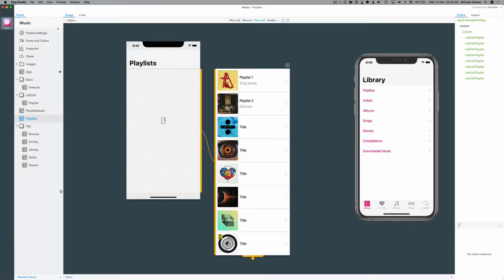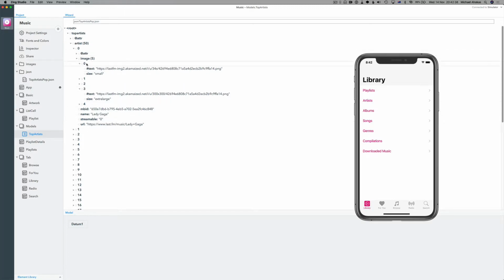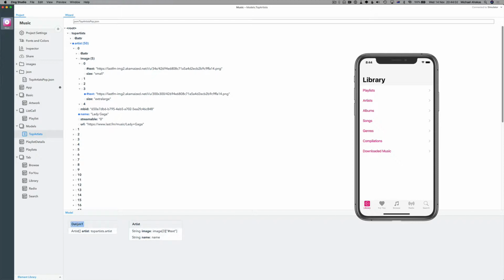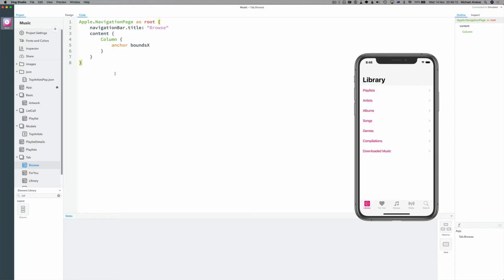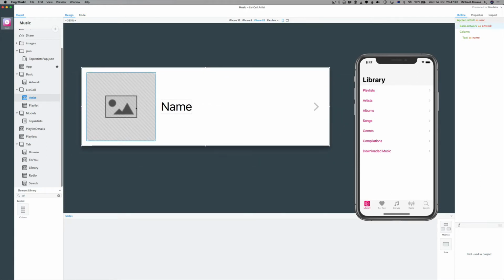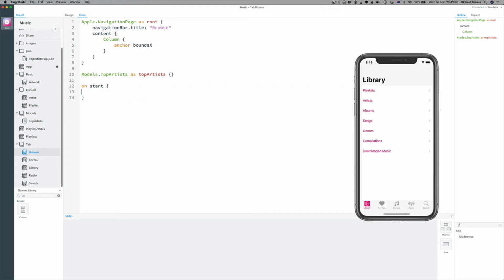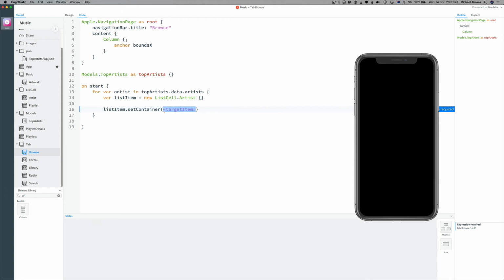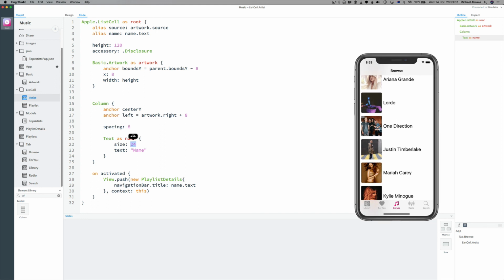Zing Studio: Music 06 – Populating a list with JSON data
Part 6 in a series that is prototyping the Apple Music app and evolving it further in Zing Studio

This video shows how to use a JSON file to populate data in a list using a JSON Model.